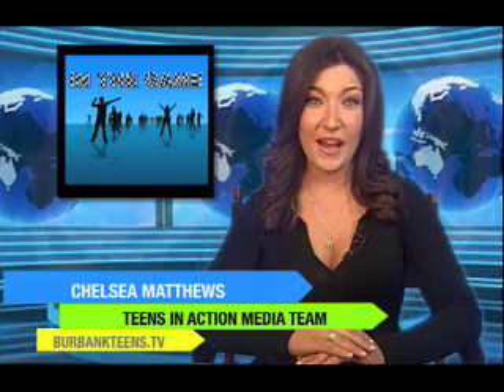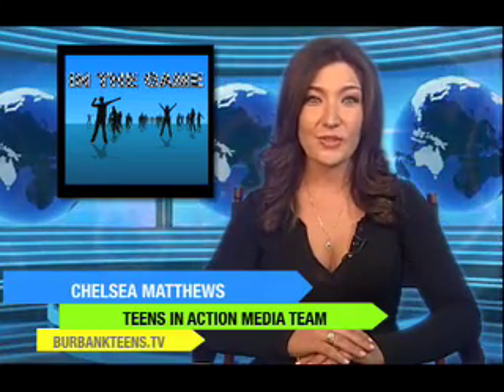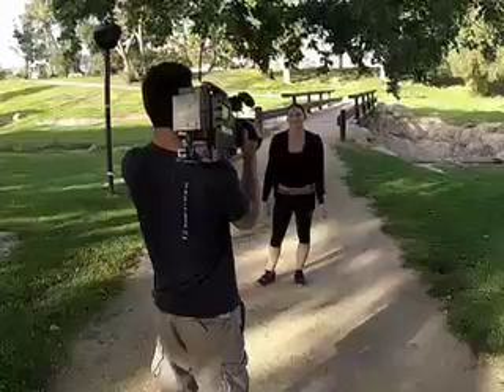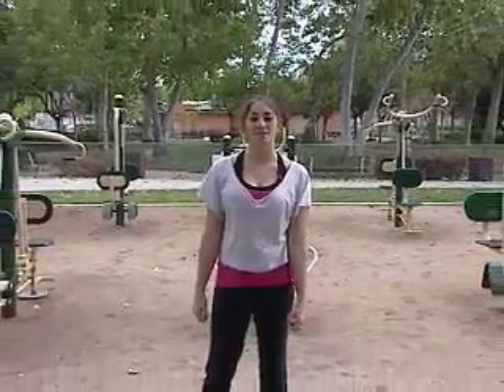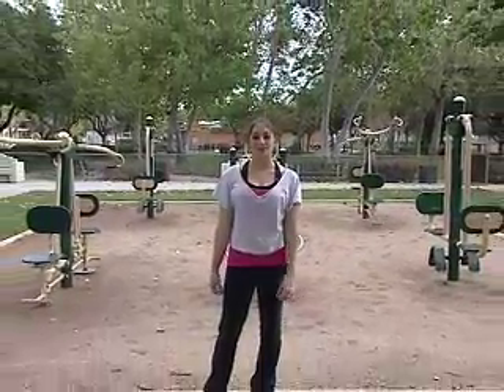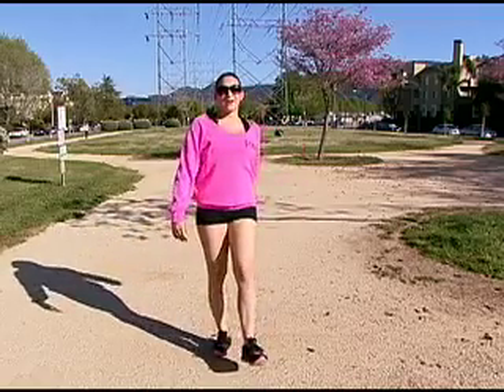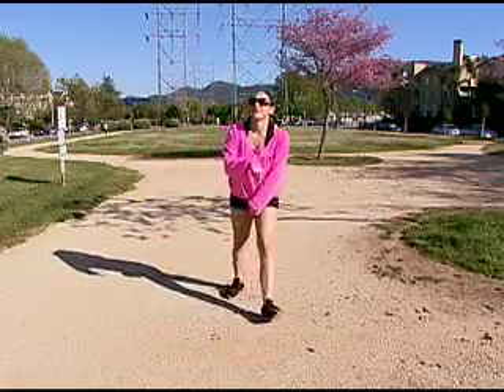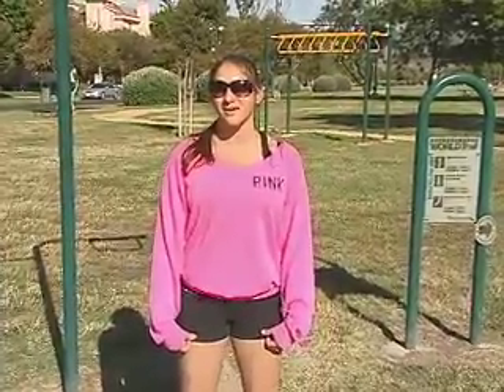Exercise at the Parks with Dominique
BYU August 2012